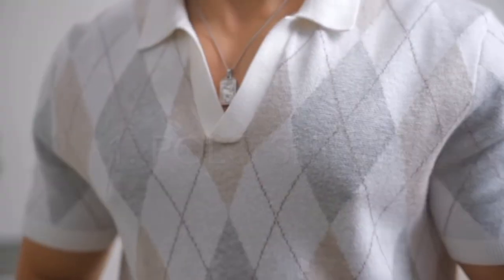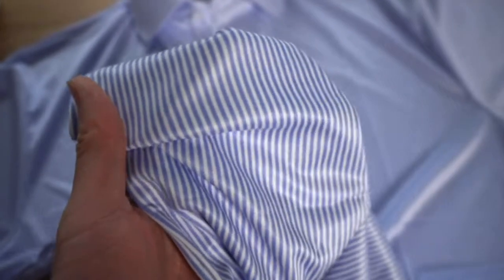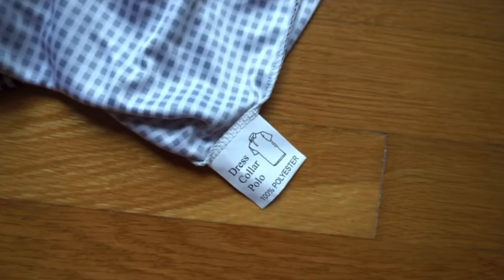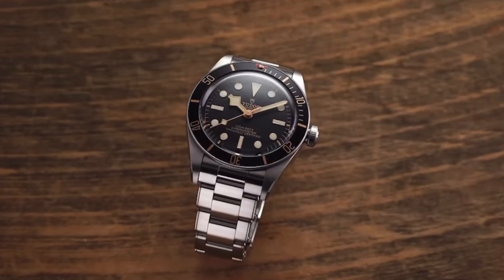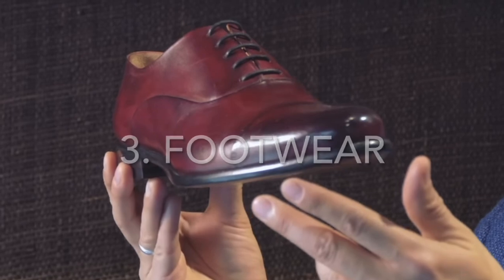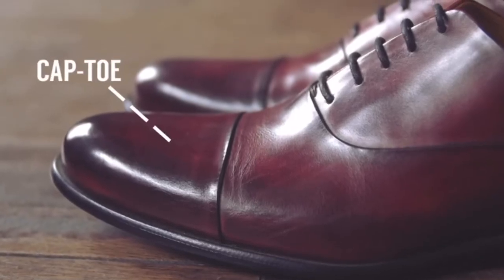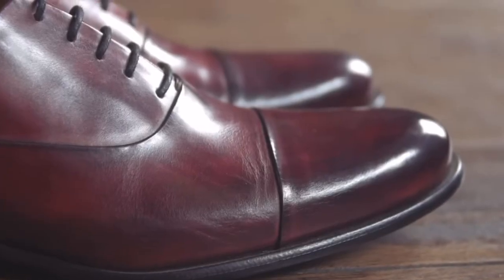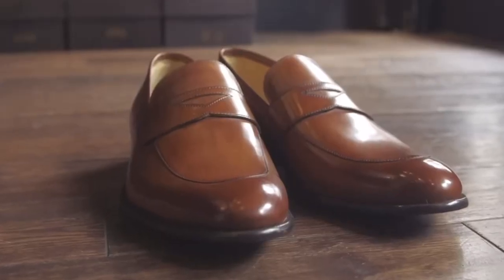How To Look Rich On A Budget (Mens Style Guide)